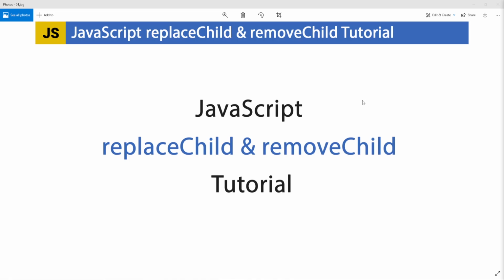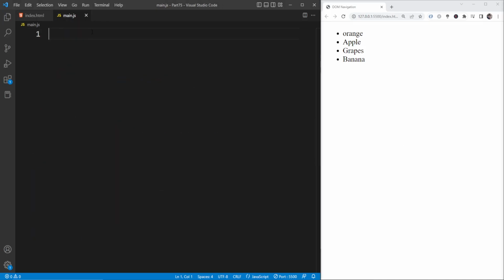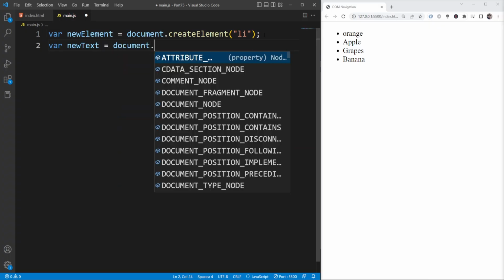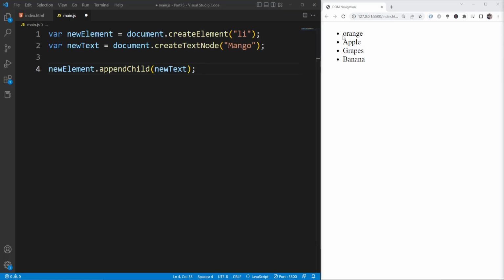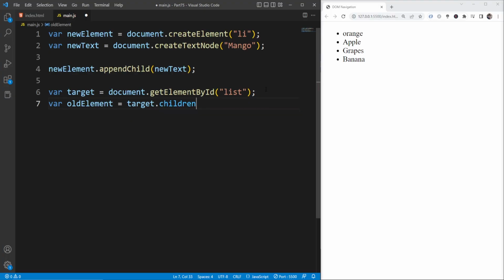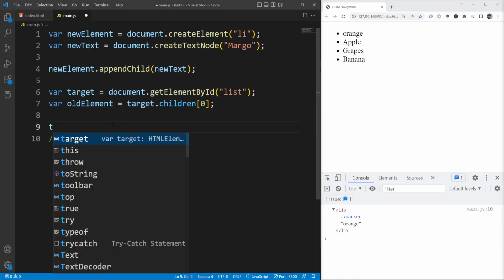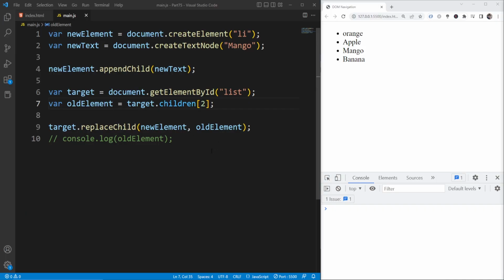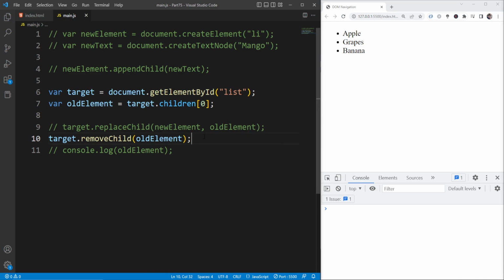JavaScript replaceChild & removeChild Tutorial